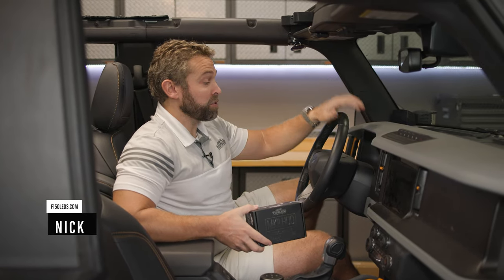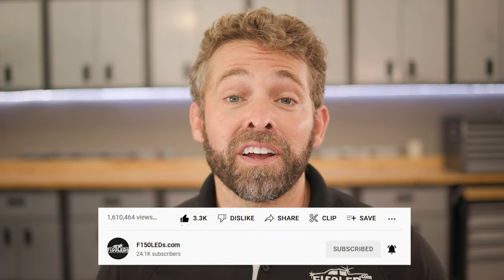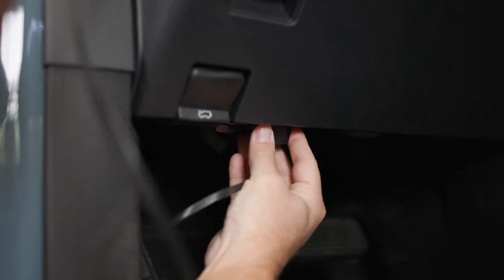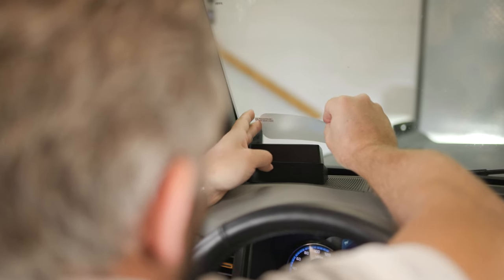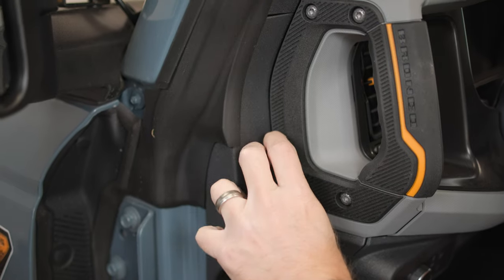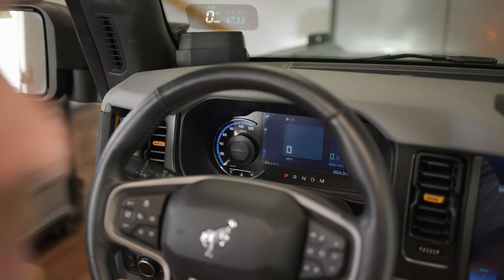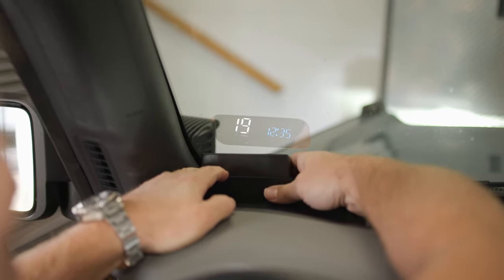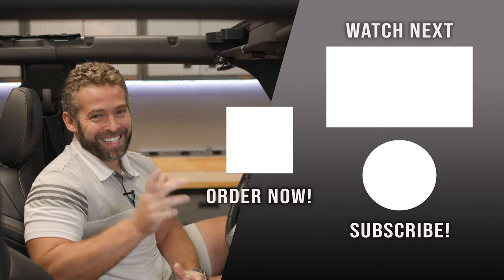Bronco Heads Up Display Unit (From F150LEDs.com)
Nick shows the simple process of installing and setting up the F150LEDs HUD Unit on your Ford Bronco! This HUD features ambient light sensors with self-adjusting brightness and has the ability to display speed (MPH or KHP), engine speed, the time (12hr format), engine temperature, fuel burn rate, lap times, and/or voltage. The F150LEDs HUD unit makes for safer driving by allowing you to keep your eyes on the road! Check it out at F150LEDs.com along with all of our other amazing LED technology for your Ford truck.